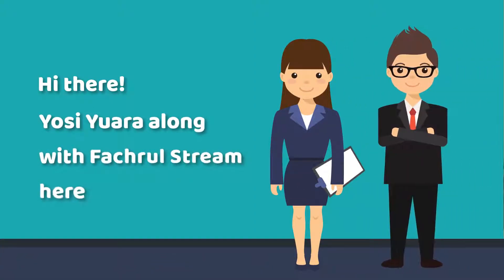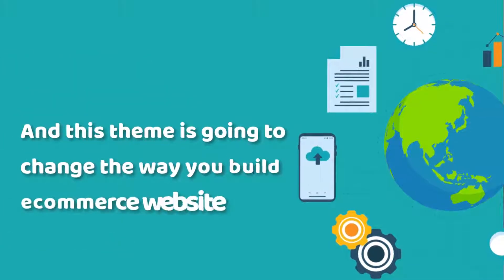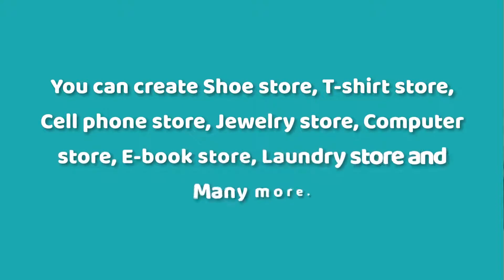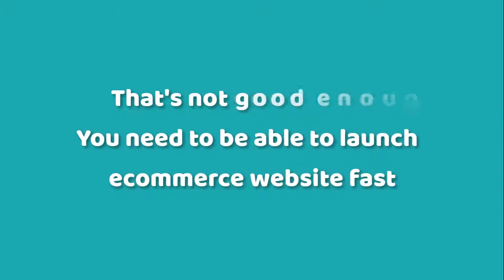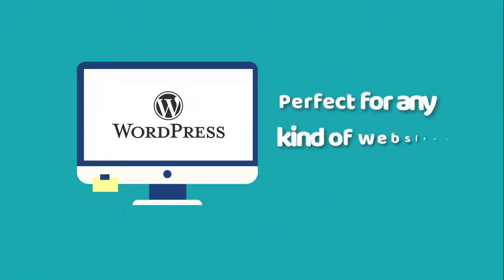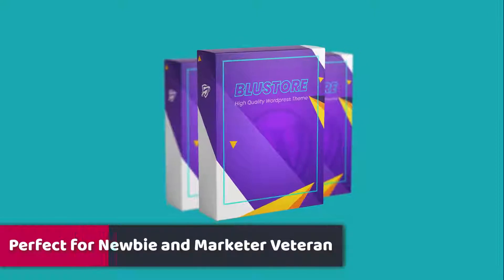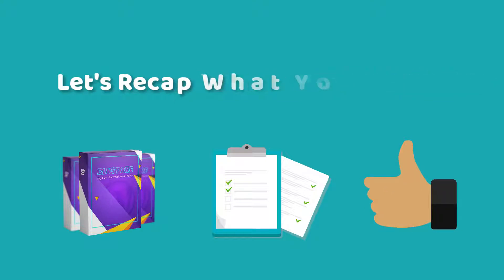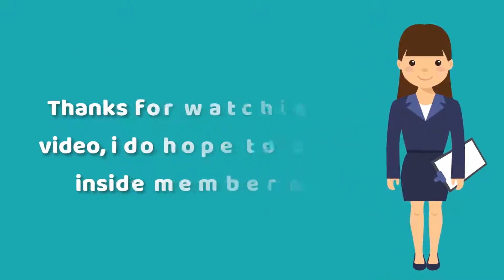BLUSTORE Coupon Discount Code @ 12% Off Promo Special Offer!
How'd You Like To Grab Your Piece Of The $22.049 Trillion Dollar Ecommerce Pie & Start Your Very Own Successful Ecom/Affiliate Store TODAY!

I'm here to tell you that there's a Brand New eCommerce WordPress Theme that will help you design pages like you want with many powerful features for WP users at any level...

Here’s Interesting Facts You Don’t Know About Ecommerce:

- Mobile commerce will account for 24% of the global ecommerce market.
- 33% of all mobile transaction worldwide completed in the U.S.
- 68% Canadian & UK people shop the online product outside of their home country.
- 69% of tablet owners make a monthly purchase online.
- More than 67% people love to purchase through their mobile rather than laptop, & other system: Everyone knows how to operate a cellphone & use many apps. So, it is very obvious people prefer to phone to purchase the products through mobile.
- Apparel and accessories sales are the fastest growing sector in ecommerce: It is possible because women are more curious about the shopping & they love to purchase such things.
- Ecommerce is the fastest growing business: Everyone knows that, because it help customers to save their time & efforts

See how this theme will help you to create physical, digital or affiliates stores on demand and create multiple income streams in few clicks!